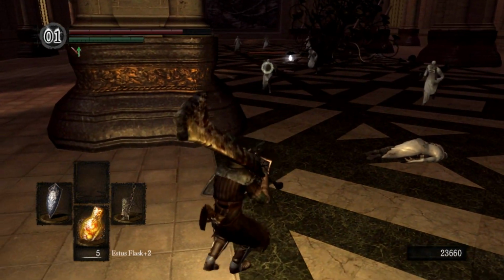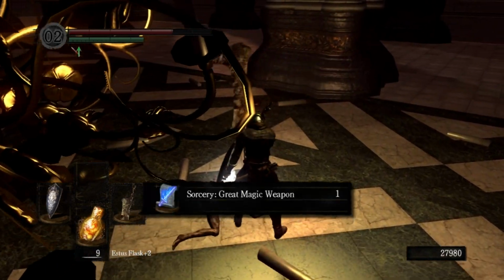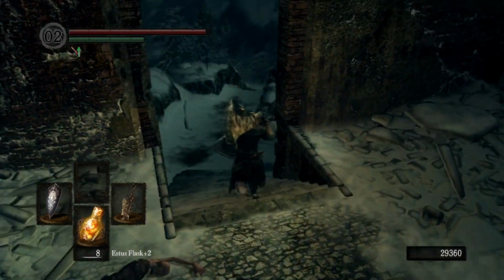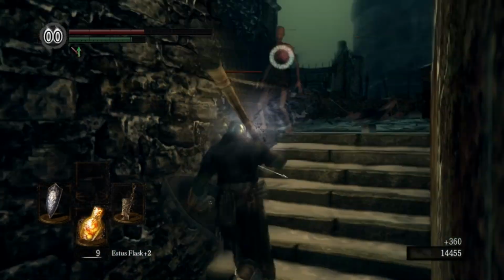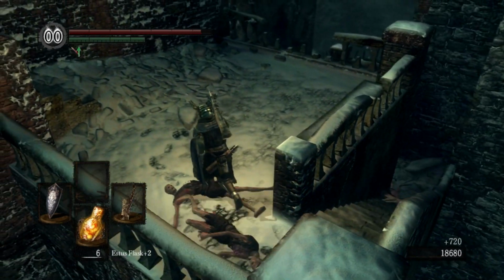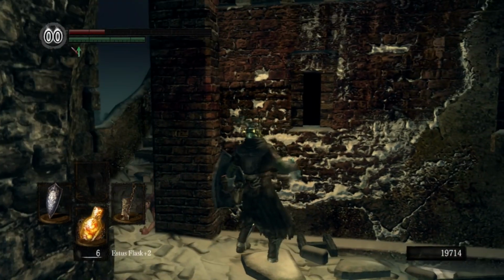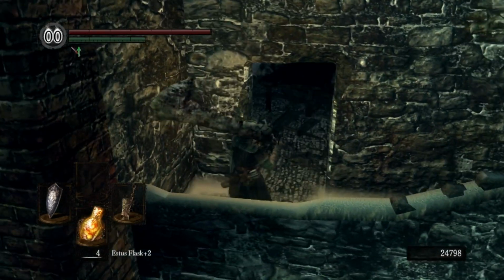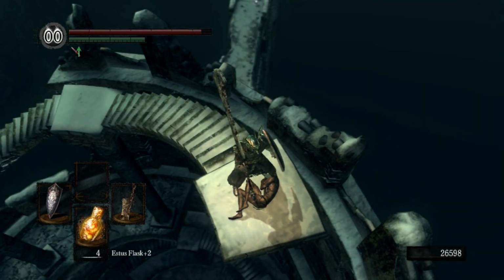Dark Souls - Episode 26: Super Mario 64'd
Vana approaches a mysterious and rather large painting...